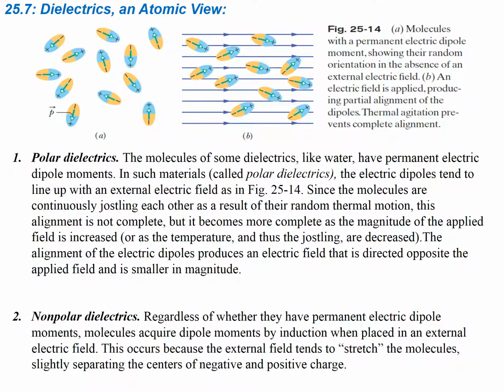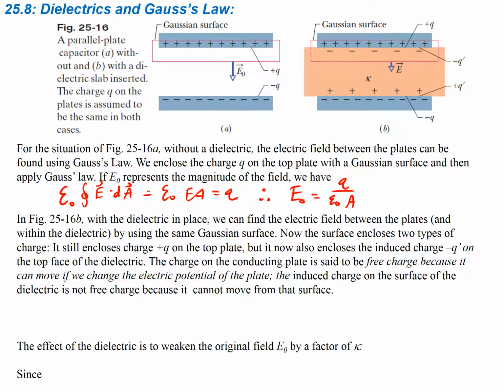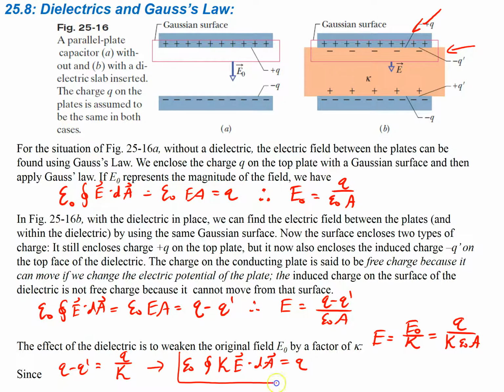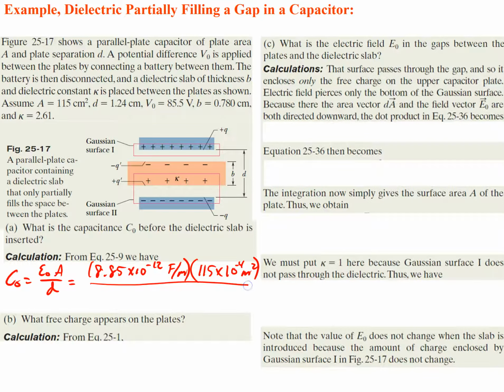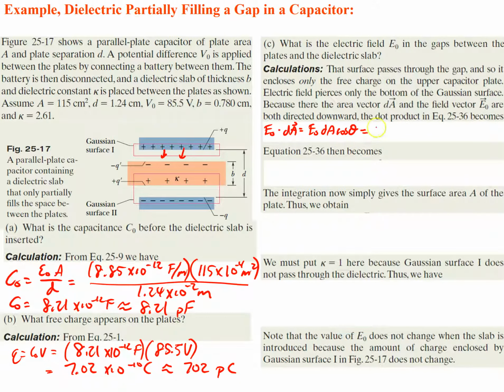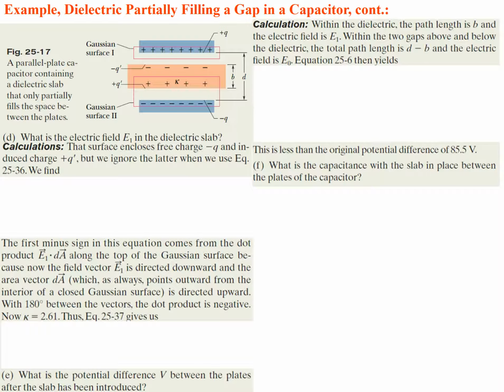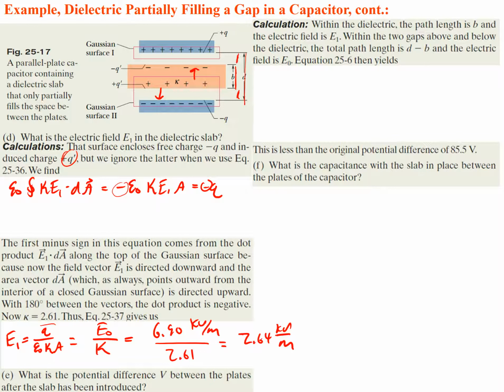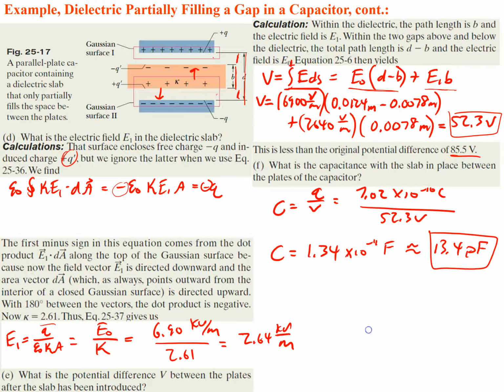Electricity and Magnetism (Serway 26-4)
Capacitance
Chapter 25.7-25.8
Dielectrics and Gauss' Law